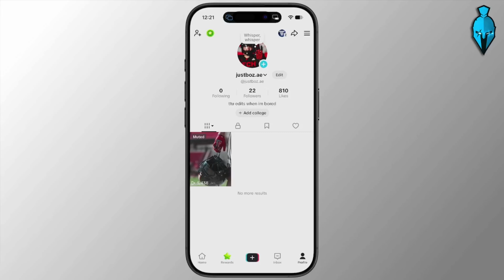How To Use A TikTok Pro Events Referral Link - Full Guide